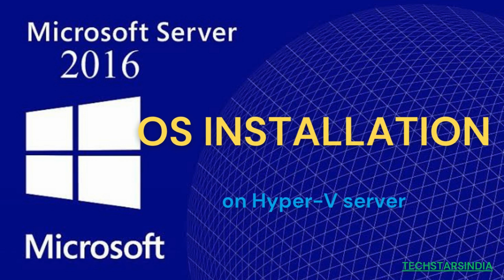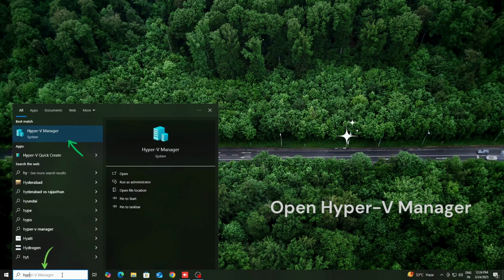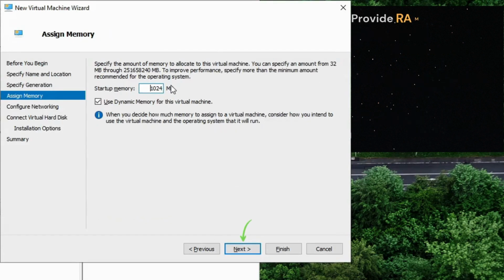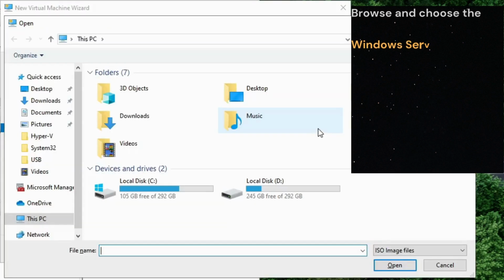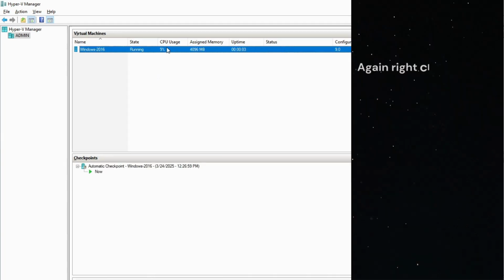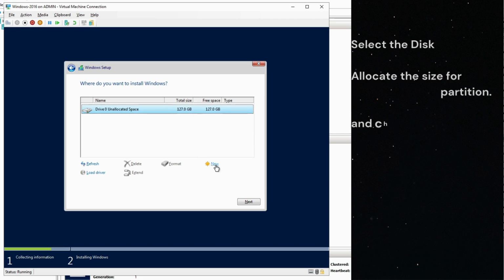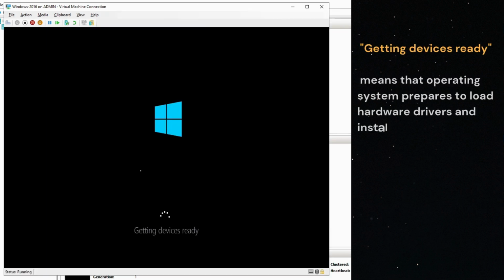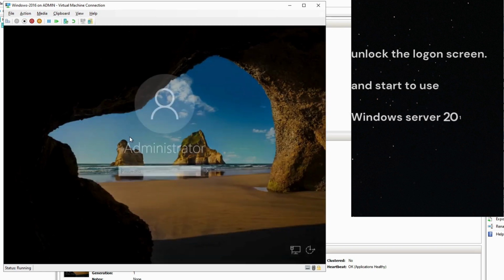How to install Windows Server 2016 windows 2016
Welcome to TechStarsIndia Chennel !

This video explains how to install Windows Server 2016 on a Hyper-V server, including the process of creating a virtual machine on the Hyper-V server